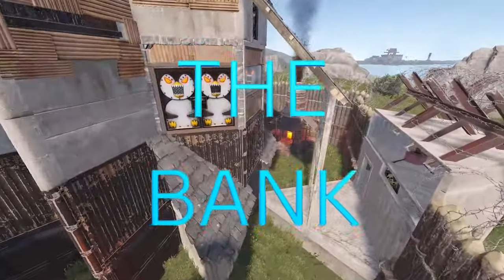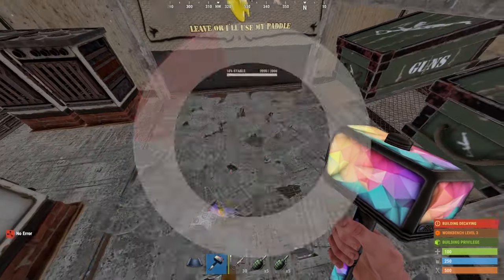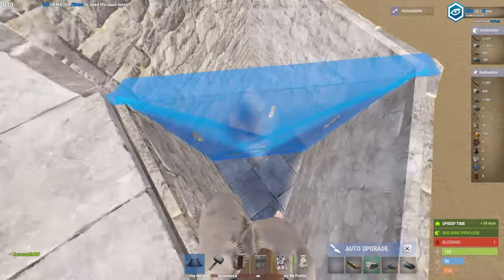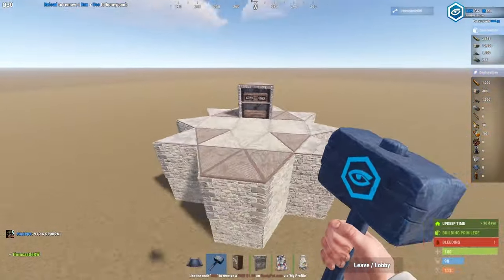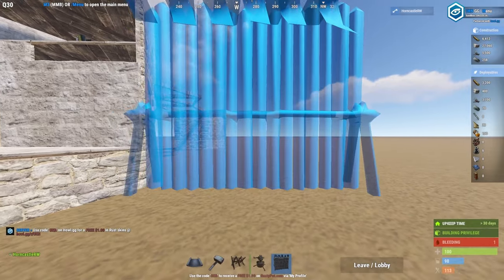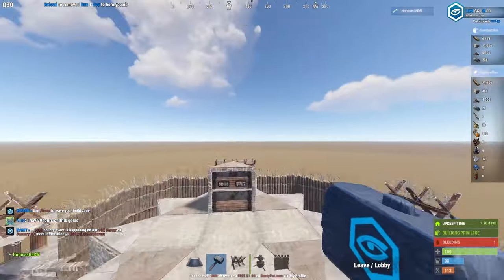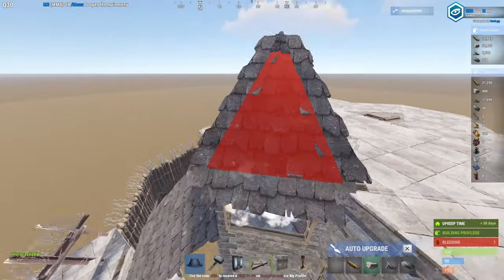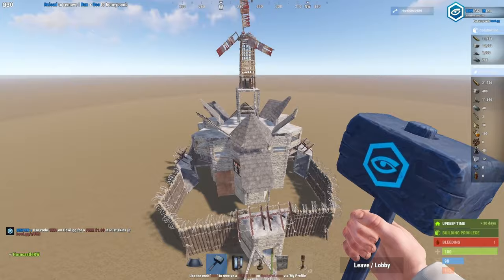THE PERFECT solo/duo BUNKER base • Pancake Layer • Disconnectable TC's • Affordable Upkeep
Solo/duo bunker base with compound and disconnectable external TC's, pancake layer, straight forward build, affordable upkeep.

Chapters:

00:00 Intro
00:27 The Tour
04:51 The build
08:11 Honeycomb
11:38 Externals/Compound
18:58 First floor
22:42 Shooting floor